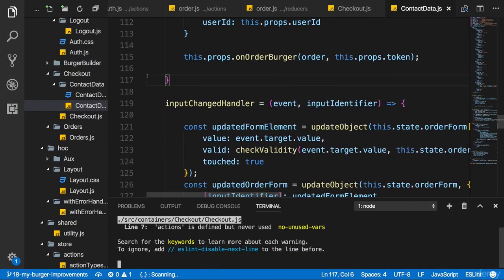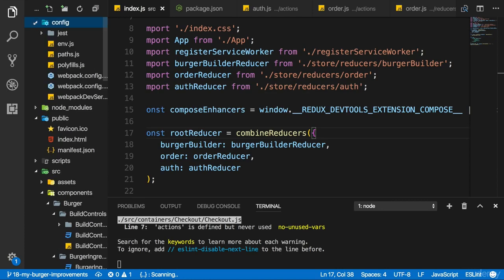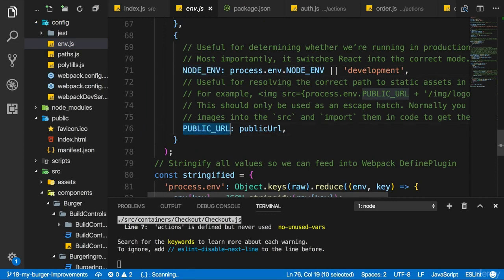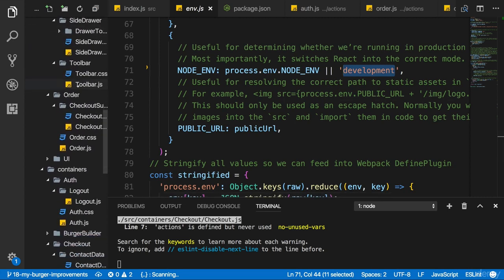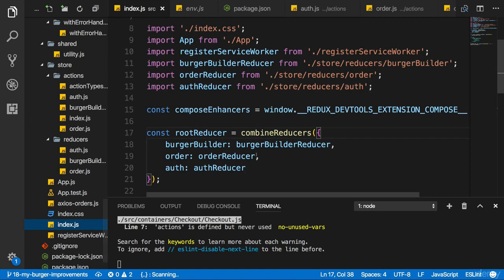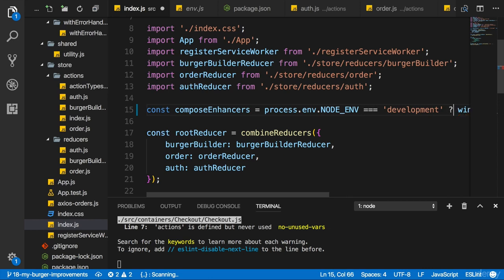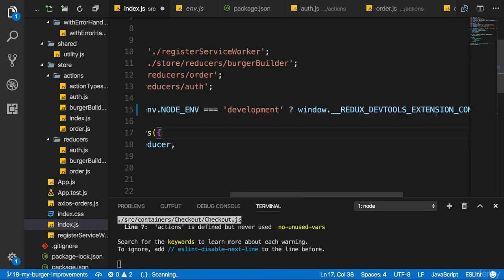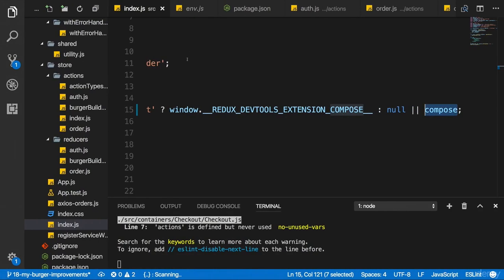327 Using Environment Variables